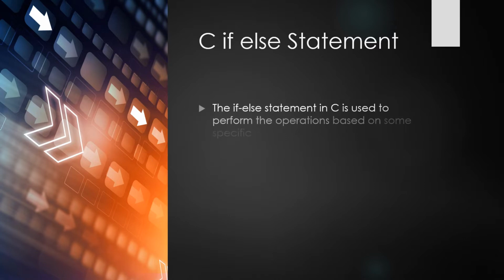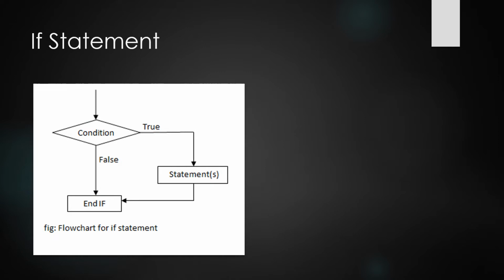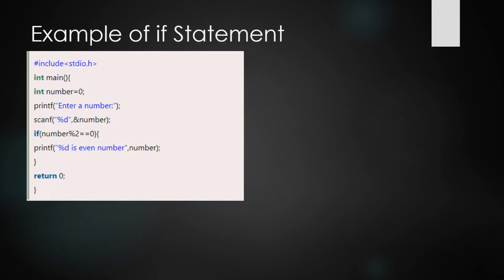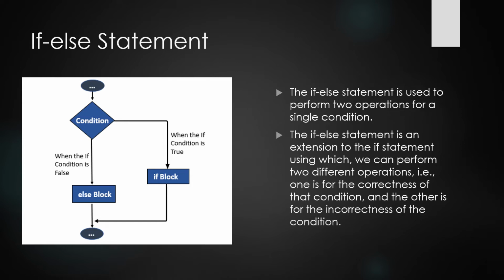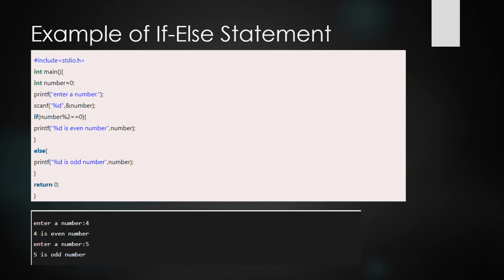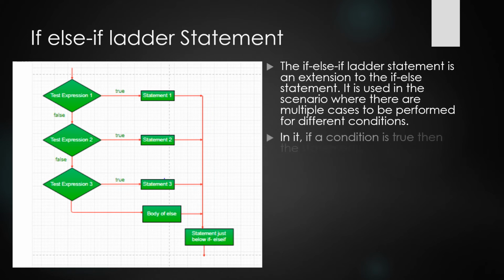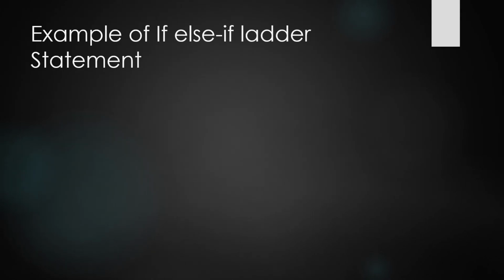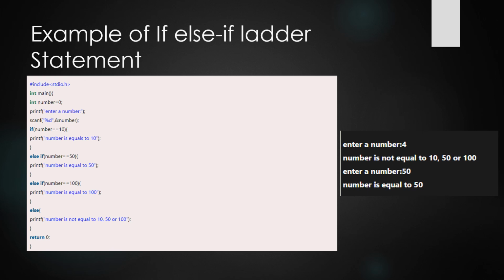Unit 2 Topic 2